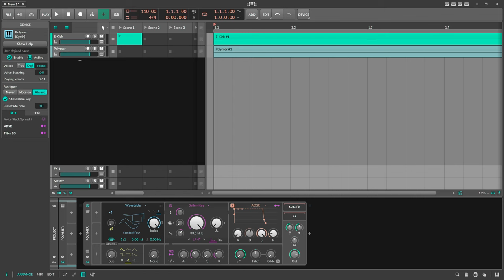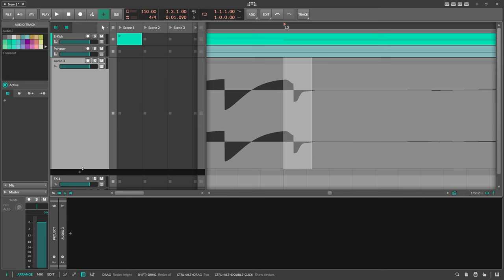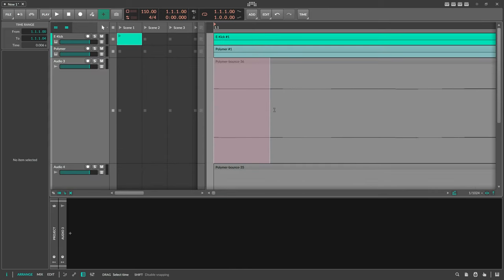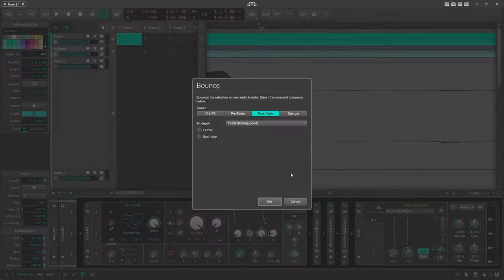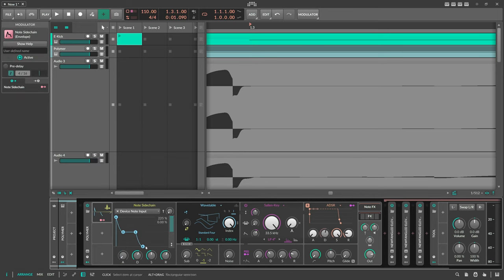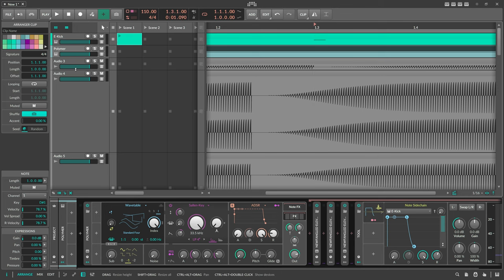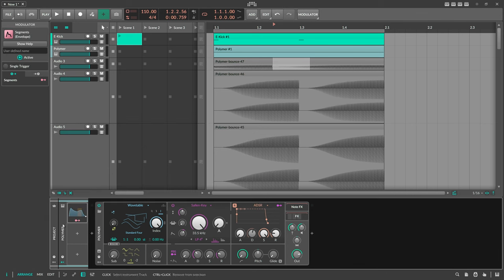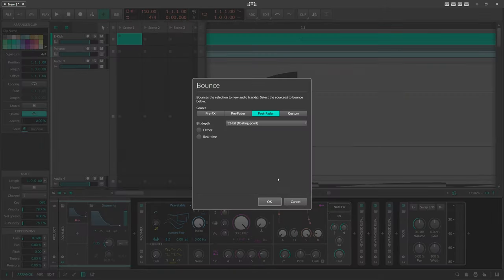High Precision & Mathematically correct Sidechain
Hey folks, today I wanted to dive into the super important and interesting topic of sidechain compression. I'll use this video to do some tests, compare values, and maybe even bust a few myths. Also found a bug in @bitwig  So, it's going to be a well-rounded video. I'd love it if you could drop me a message about which sidechain methods you guys use?